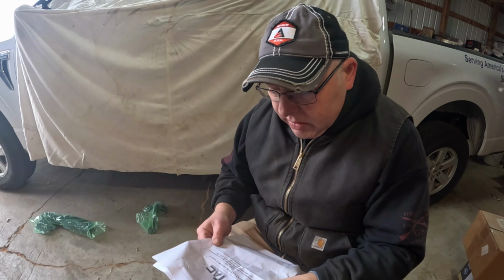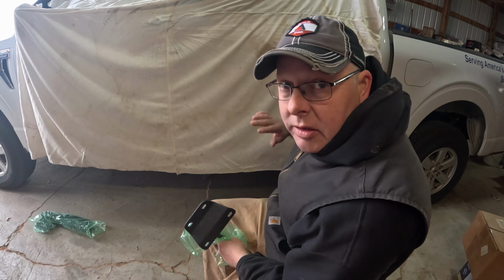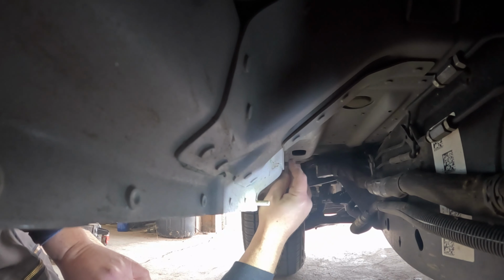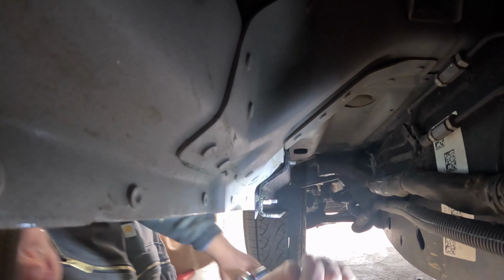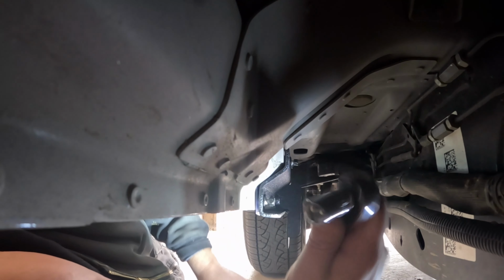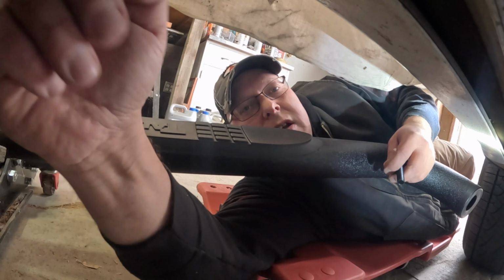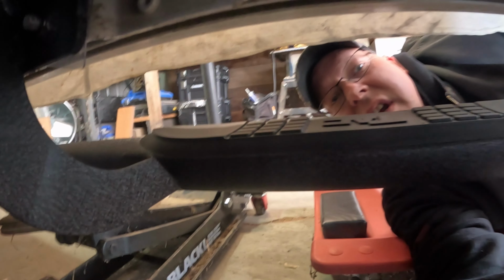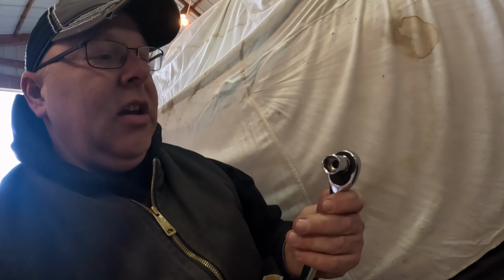Ford F150 TAC bars install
TAC 3" Bars installed on 23 F 150